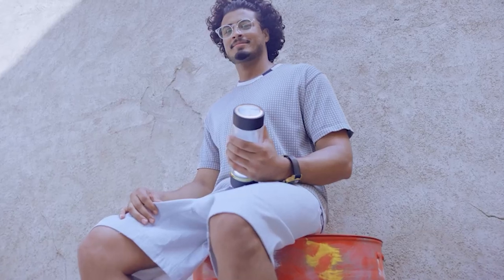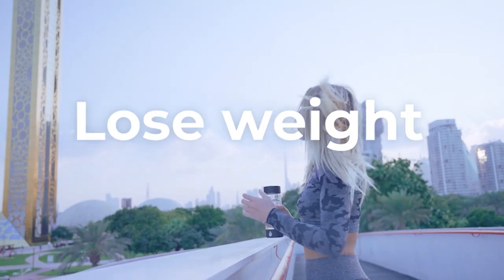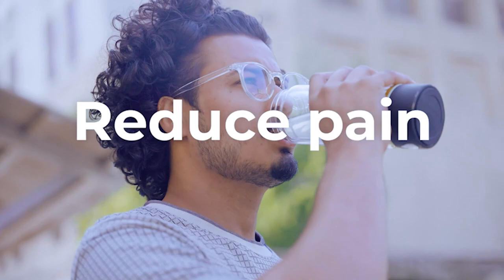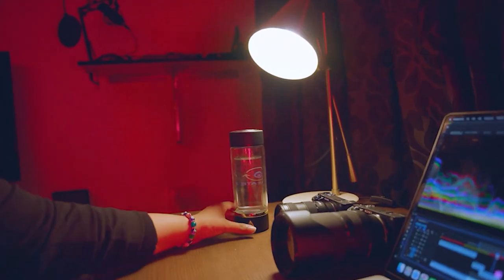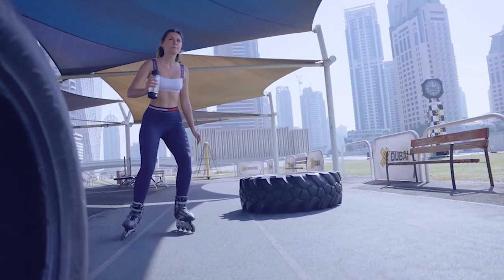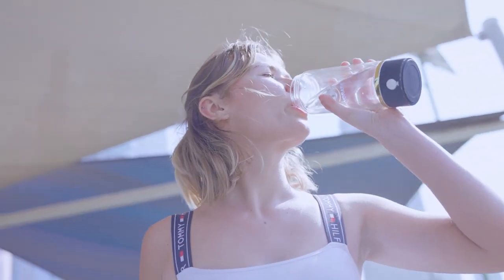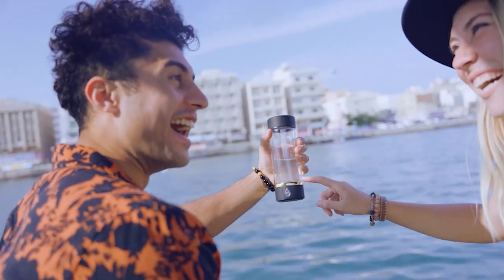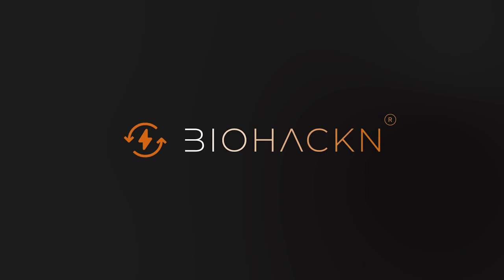Meet Biohackn's Molecular Hydrogen Water Bottle Generator!